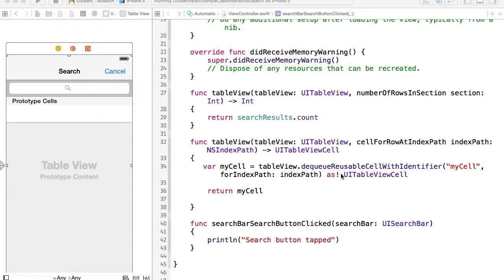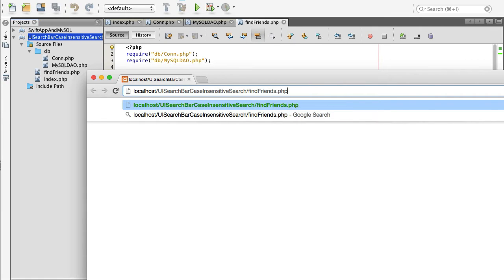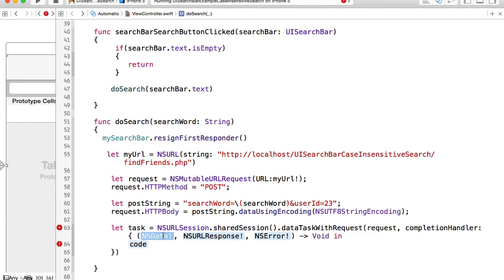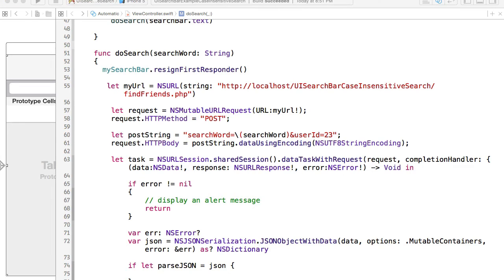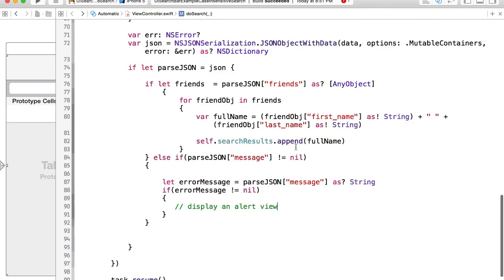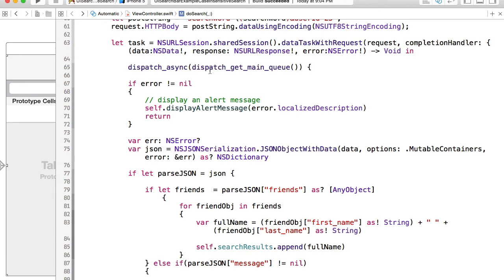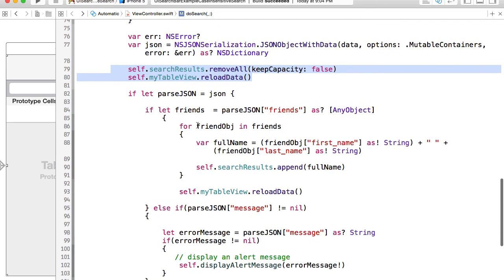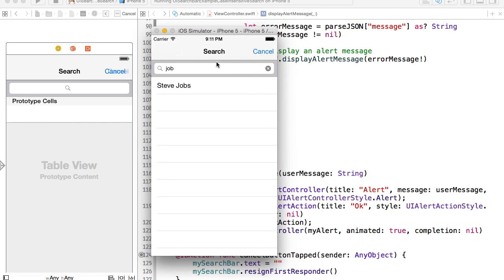UISearchBar example in Swift. Case insensitive search. Video 3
In this video we are going send HTTP Post request to our server side php script and display search results in UITableViewController.

I have 40+ videos on Swift, PHP and MySQL and how to build essential features like User sign up, Sign in, Password reset, email verification and more. Check out here: ttp://goo.gl/gTxpwH